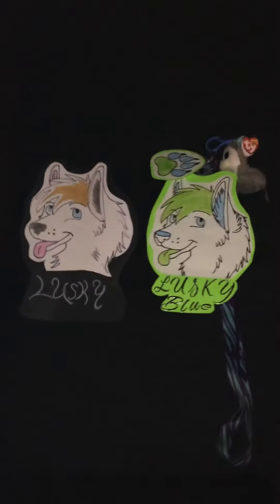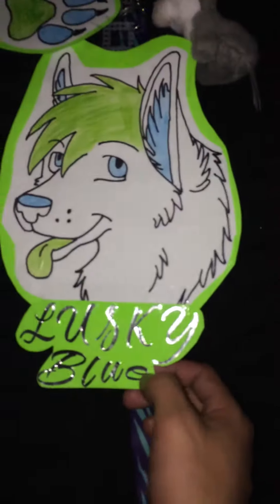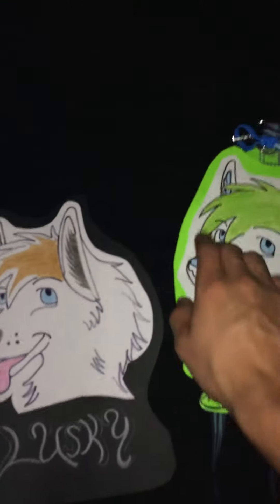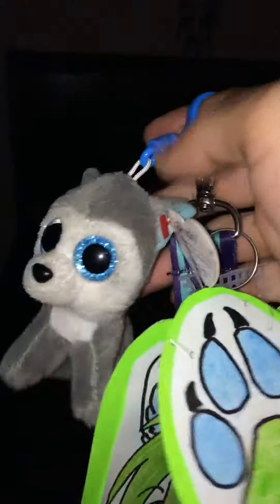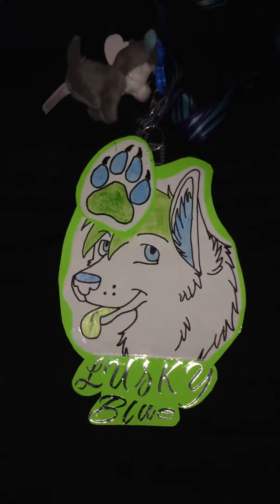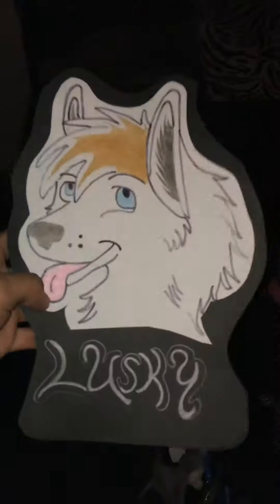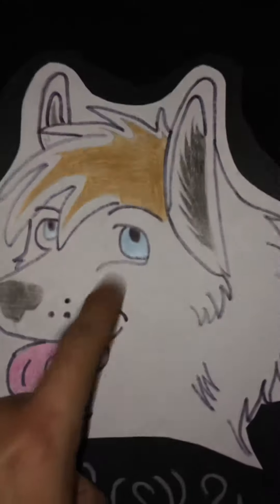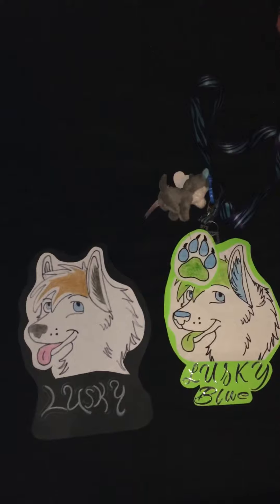My new tags and for lusky